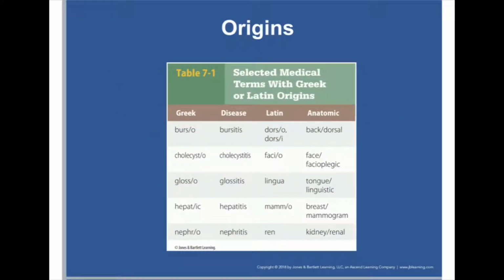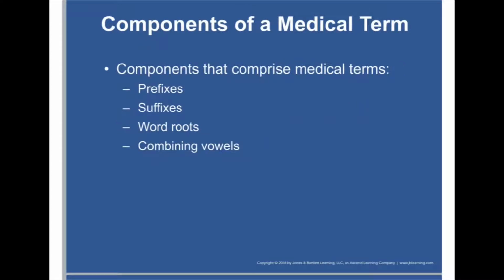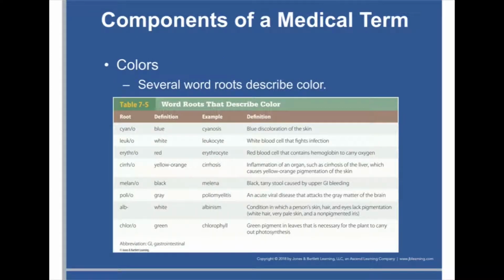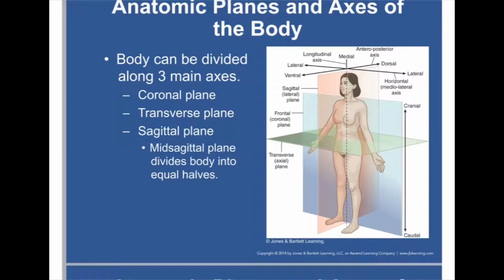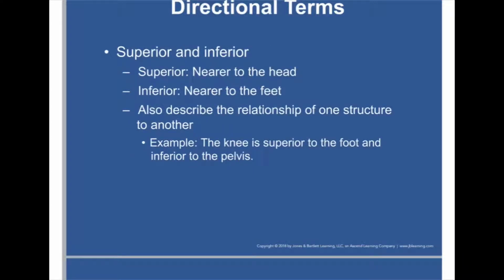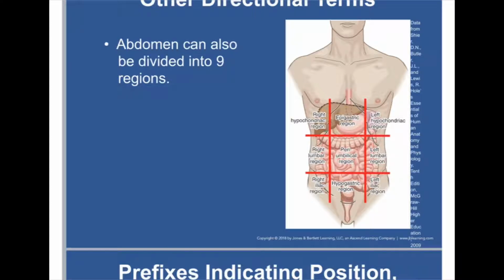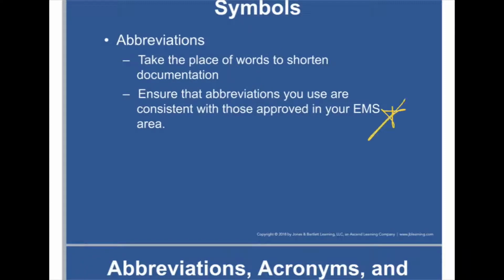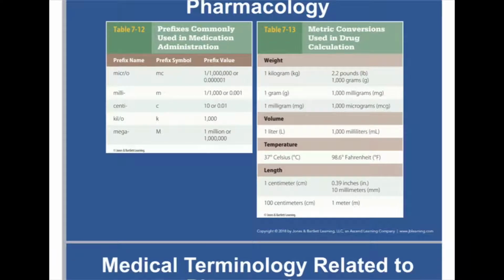EMS Medical Terminology Lecture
We usually do not do a lecture on Medical Terminology in our EMS education programs. To supplement our curriculum I have recorded this lecture to help students who feel like they would benefit from a Medical Terminology lecture.

I'm Carter, a Board Certified Emergency Nurse and Paramedic who teaches in a CoAEMSP paramedic program. I hope you find this content helpful.